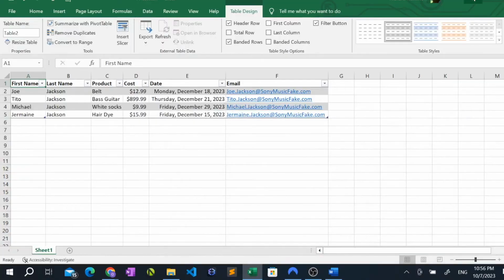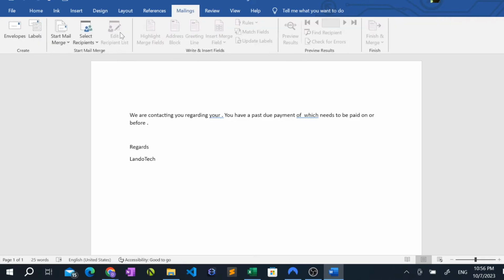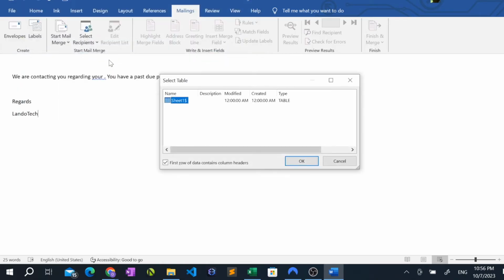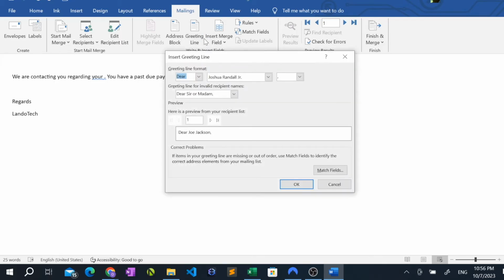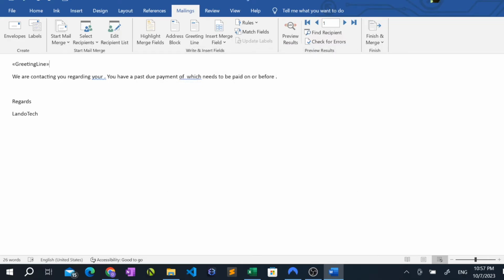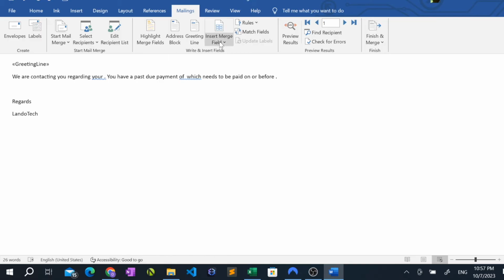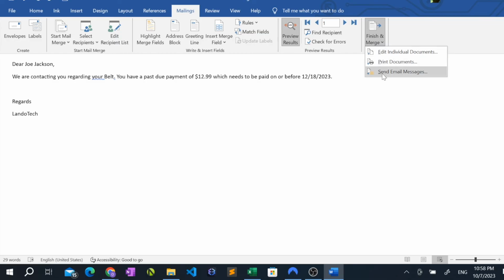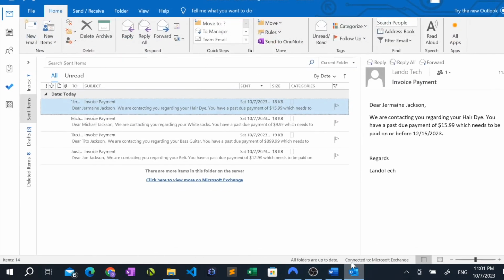How to Mail Merge Using Word, Excel & Outlook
Microsoft Office 2021

Intro 0:00
How to Mail Merge 1:33
Outro 3:51